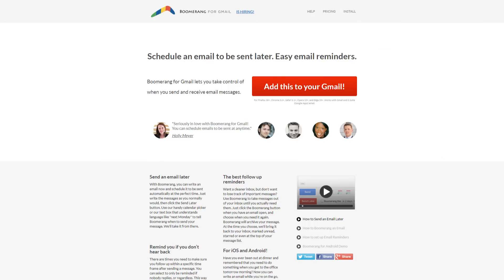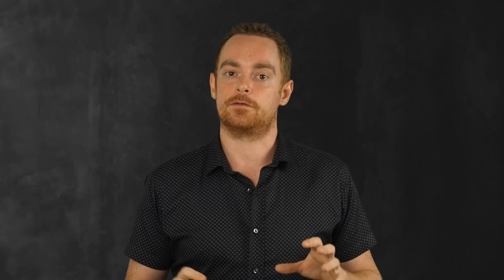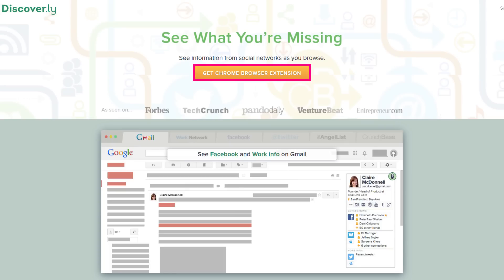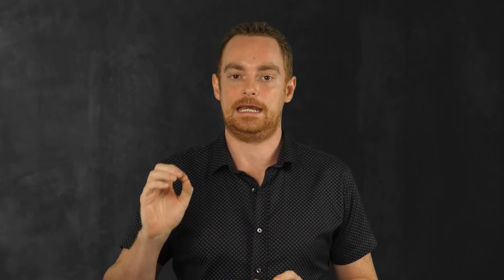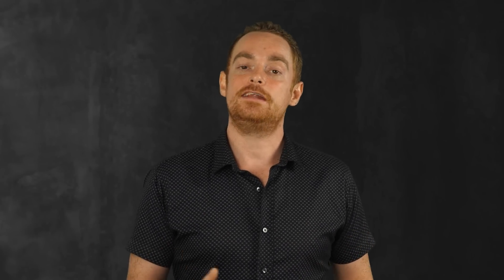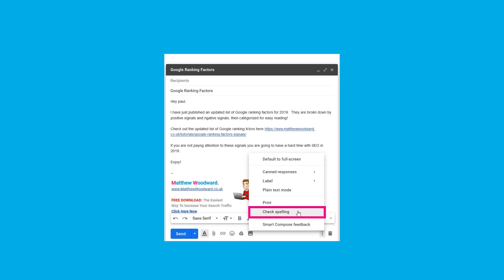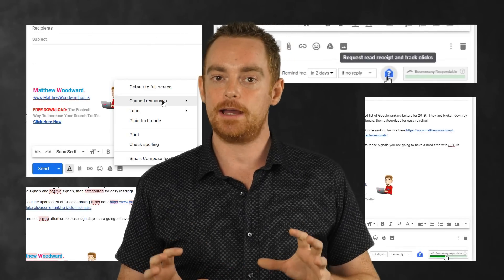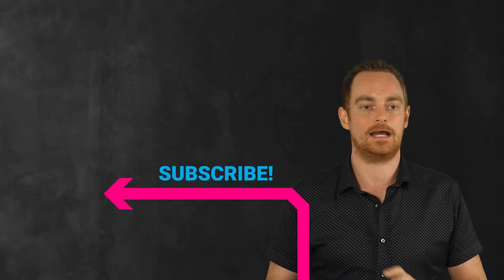How To Use Gmail For Link Building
I am going to show you 4x free ways that you can supercharge Gmail to build the links you need at scale.

Gmail is an incredible link building tool because it's-

 ✔️ Free
 ✔️ Trusted
 ✔️ Customizable
 ✔️ Fast

Plus it has a bunch of handy features like being able to save templates along with some powerful filtering and sorting options.

But...

I want to show you how to transform it into a heavyweight link building tool

It is a tried-and-tested platform when it comes to link building outreach.

You can fully customize it to:

✔️ Increase your productivity
✔️ Use Boomerang to automate follow-ups
✔️ Use Discoverly to break the ice effectively
✔️ Use FindThatLead to find the right email addresses
✔️ Used the Advanced Checker, Respondable or Grammarly to improve the email quality

🎞️ - Video Chapters
00:00 Introduction to Gmail Link Building
00:06 Why Gmail Is A Great Tool
00:20 Installing 4 Free Add Ons
00:28 Boomerang
01:17 Discoverly
01:50 FindThatLead
02:15 Spelling & Grammar